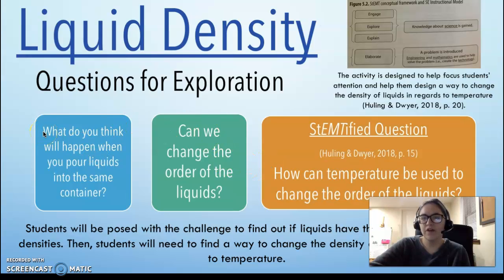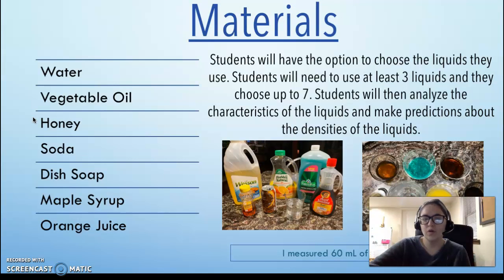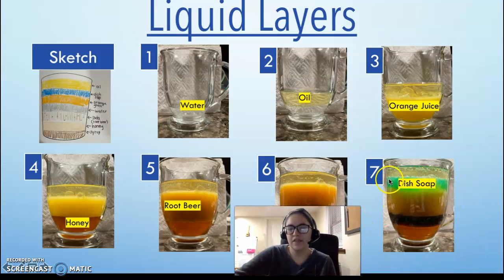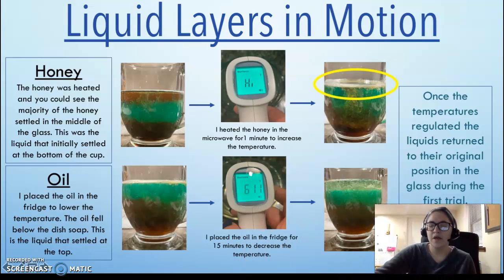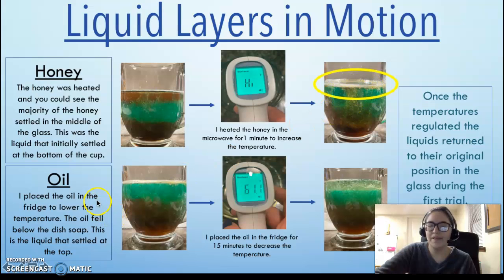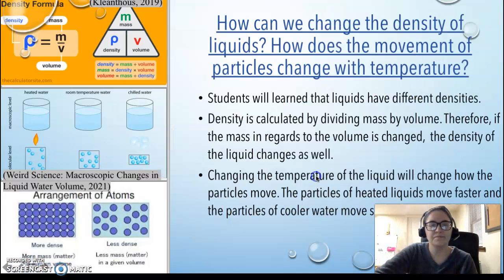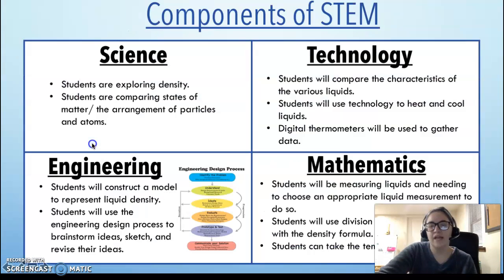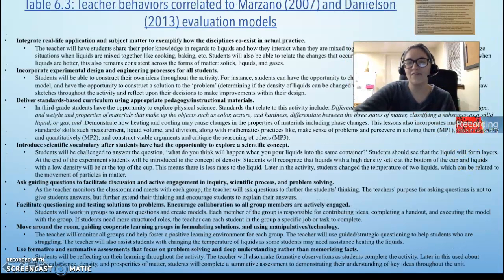ACTE 651 Inquiry STEM Activity